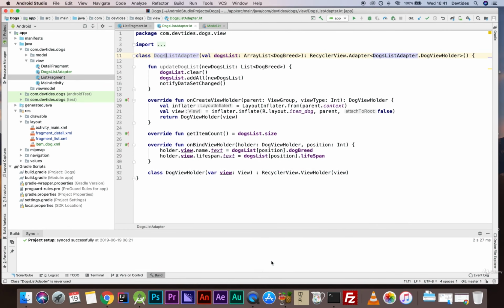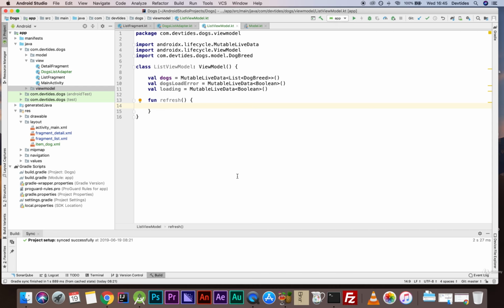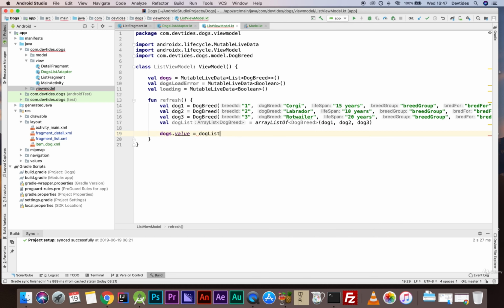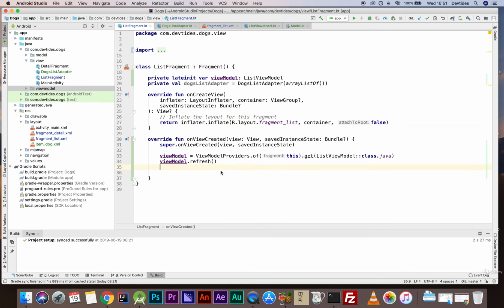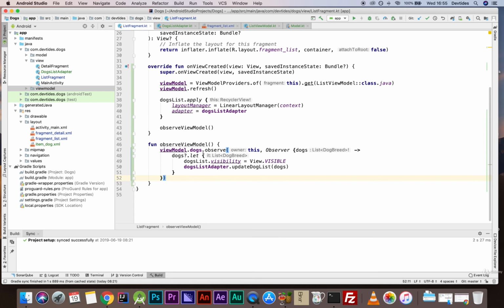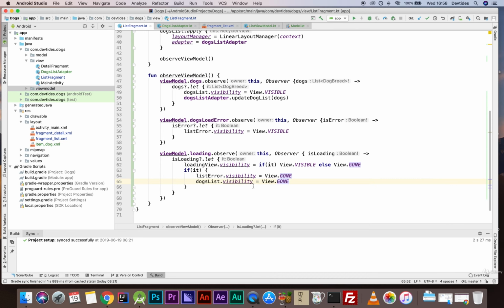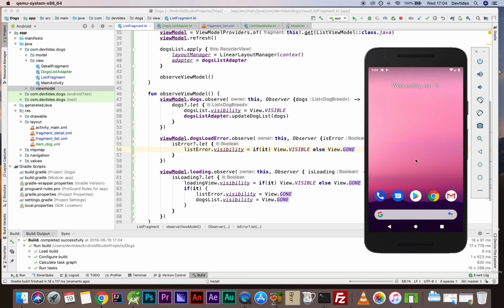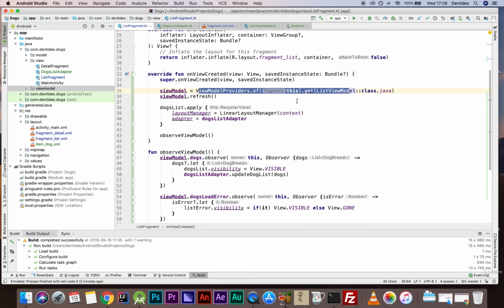4 Building the ViewModel